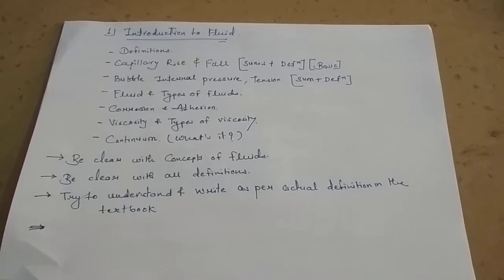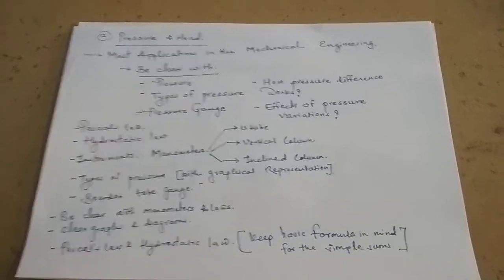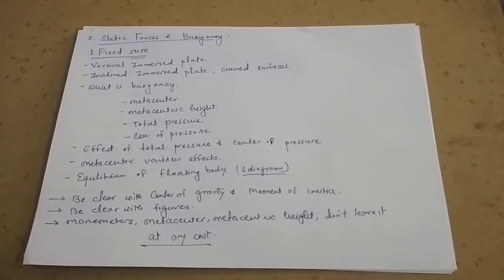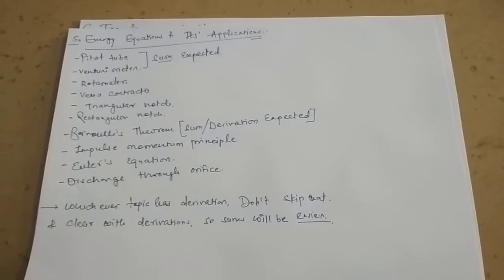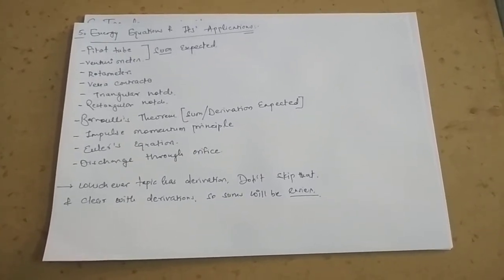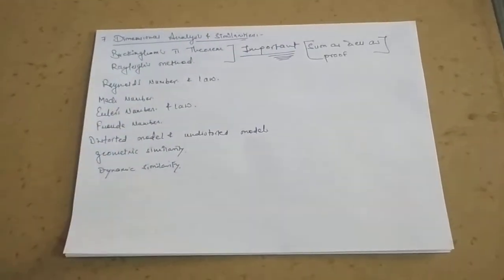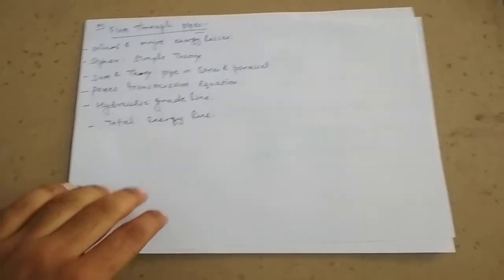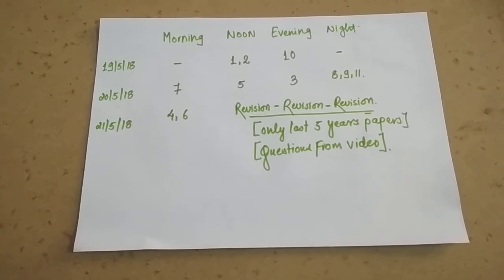Fluid Mechanics | Mechanical Engineering | 2141906 | B.E. 4th SEM | GTU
First of all sorry for the unstable video quality.  Here is the Fluid mechanics questions for mechanical engineering.

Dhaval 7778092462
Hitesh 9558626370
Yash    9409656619